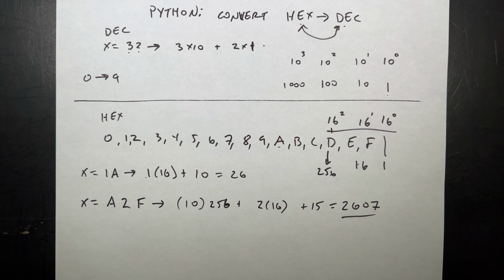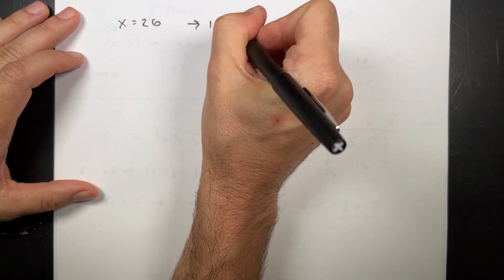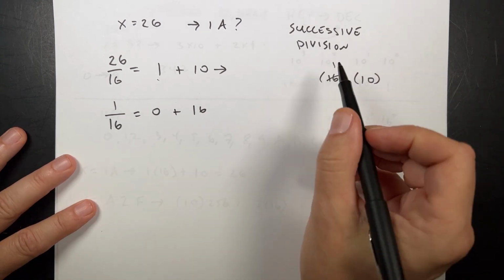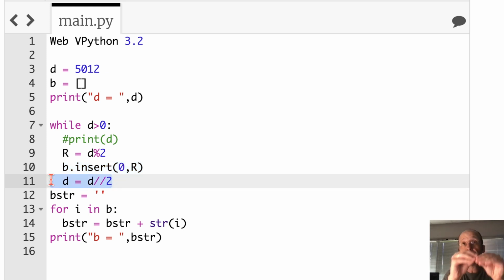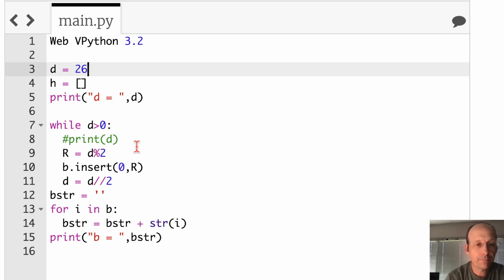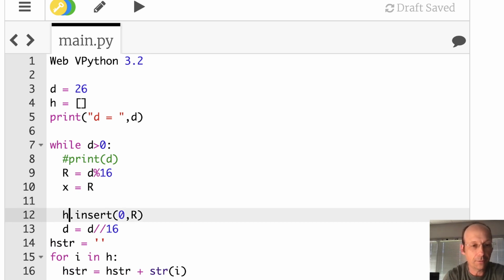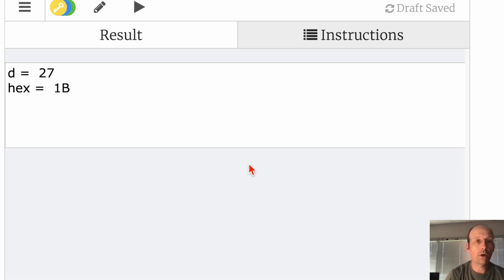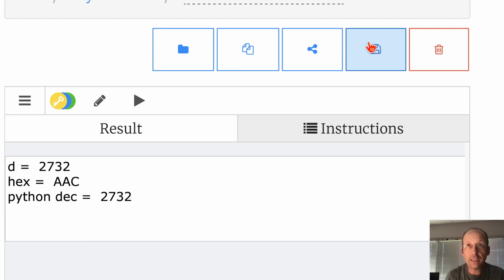Python Code from Scratch: Convert Decimal to Hexadecimal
Here is how to use python to convert from decimal to hexadecimal.